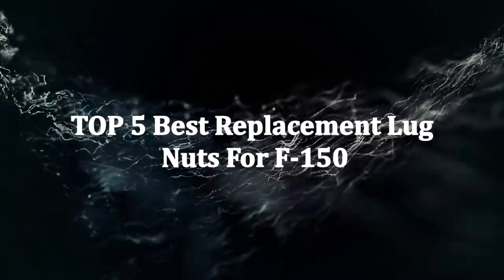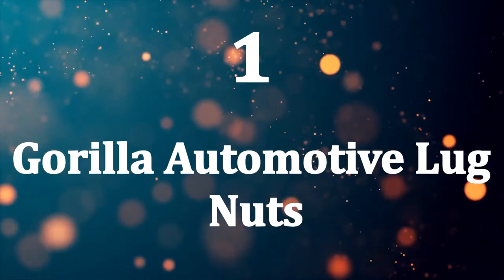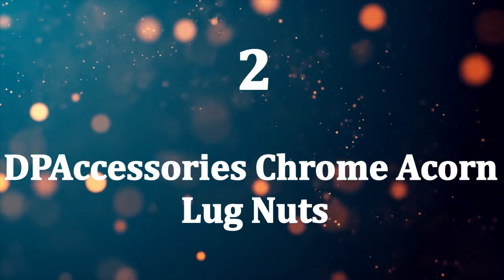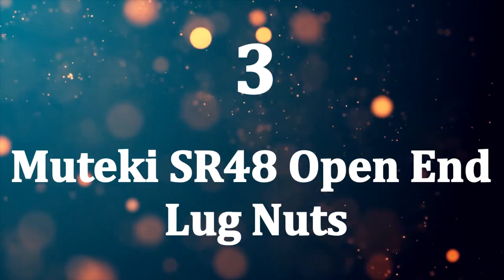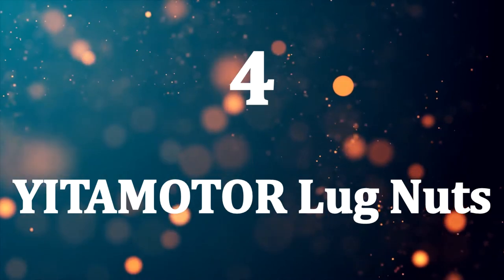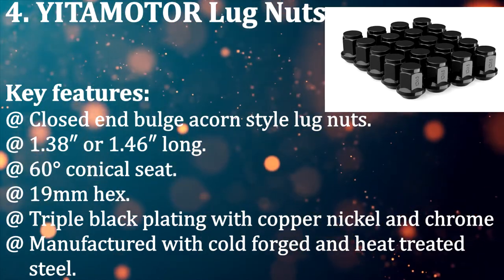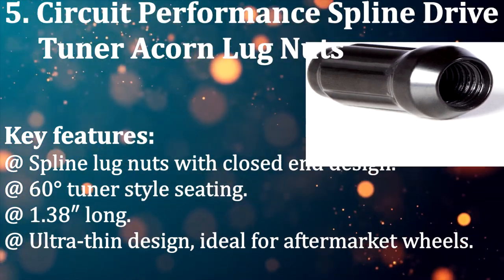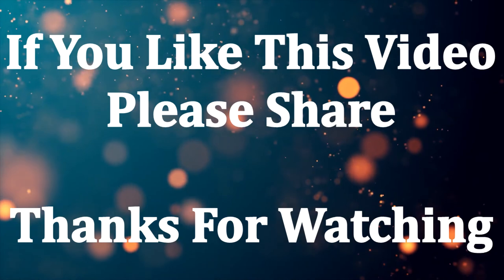☑ Top 5 Best Replacement Lug Nuts For F-150 Review 2021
Lug nuts, for the most part, are a fairly basic component of your car. Simply put, they’re designed to fasten the wheels securely onto your car, but that doesn’t mean they have to be boring. Aftermarket lug nuts can add style to your vehicle, along with an extra layer of protection as some require a different socket tool in order to get them off your car.

When you have replacement lug nuts while on a long drive, it ensures that you never get stranded in the middle of your journey; for instance, imagine you are in the middle of a desert, and one of your tires get flat. The next thing you would probably do is pull over and try to replace your tire. However, you realize that your lug nuts are in bad shape, and you can’t use them with your spare tire.

Log nuts can swell and get stuck in your tires, which means that they can give you and your torque wrench a hard time pulling them out.

If you had replacement lug nuts with you, you would have been up and ready within minutes. Replacement lug nuts are lifesavers and assure you relief in odd situations.

Credit:
* Pictures: Google.com
* Audio: Audio Converter
* Edited By: Sony Vegas

If you find any of your copyrighted material in this channel, please leave us a message, so we can resolve the issue.